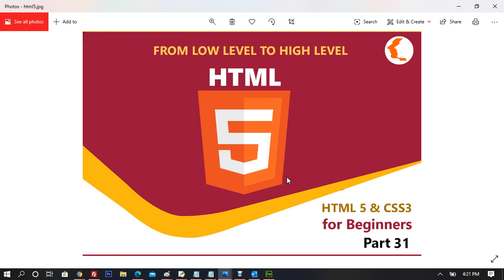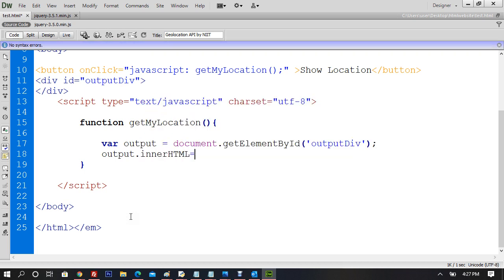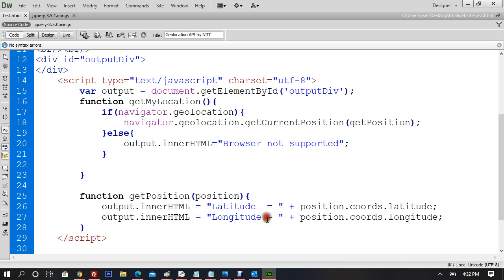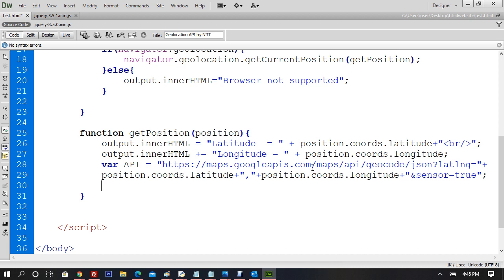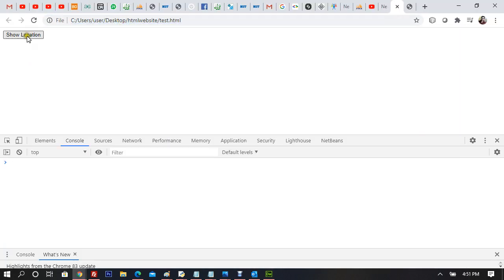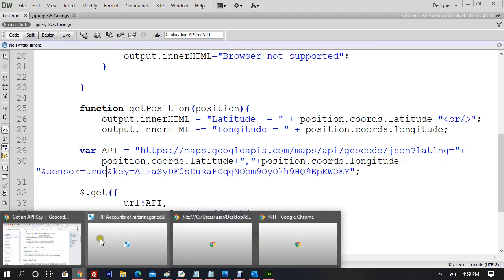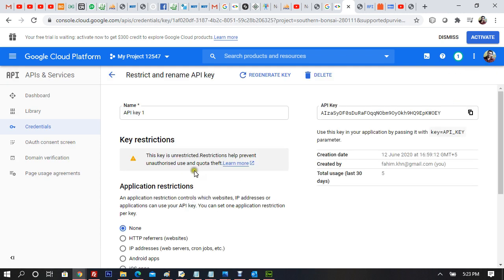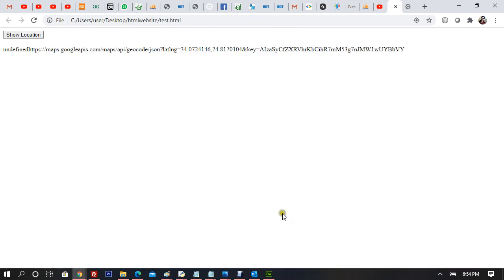HTML5 Tutorial For Beginners [Full Course] (Geo locations) in HTML5 using JavaScript. Part 30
HTML5 - Geolocation. Advertisements. HTML5 Geolocation API lets you share your location with your favorite web sites. A JavaScript can capture your latitude and longitude and can be sent to backend web server and do fancy location-aware things like finding local businesses or showing your location on a map.

Show My Location on Google Maps
First of all, we should convert the latitude and longitude coordinates of the position object obtained using the Geolocation API into a Google maps latLng object.

Create a Map object specifying the map display options and the HTML div container where the map should be displayed.